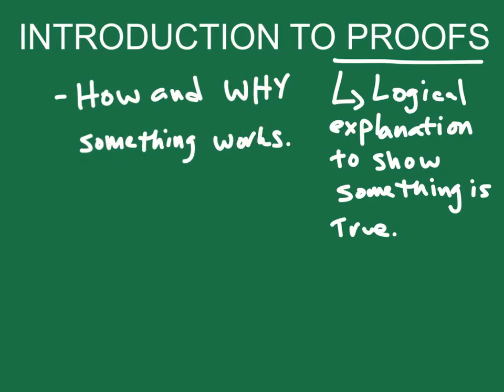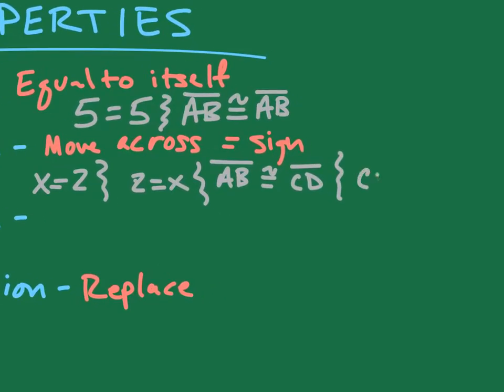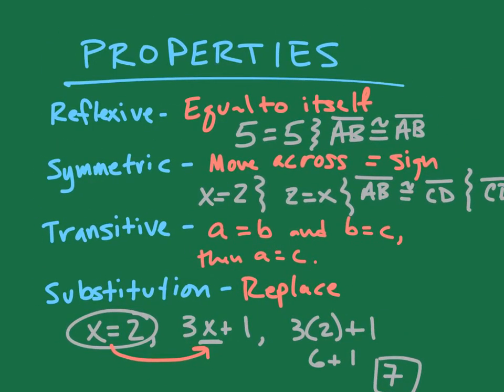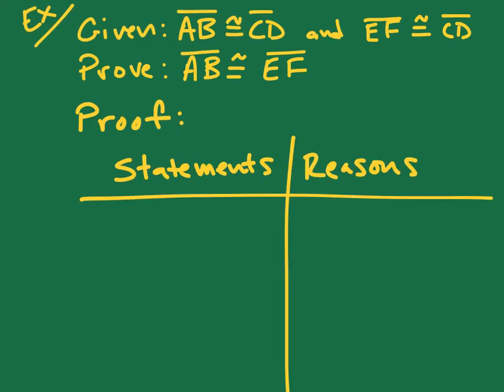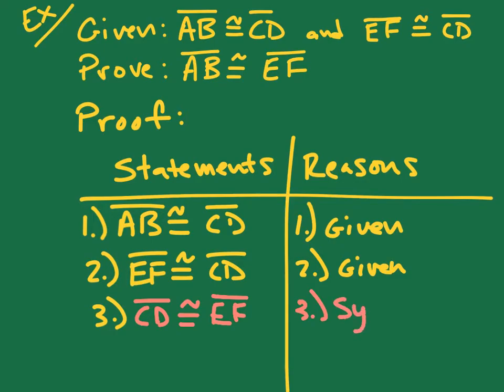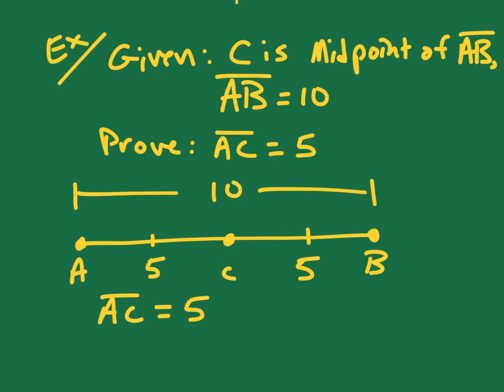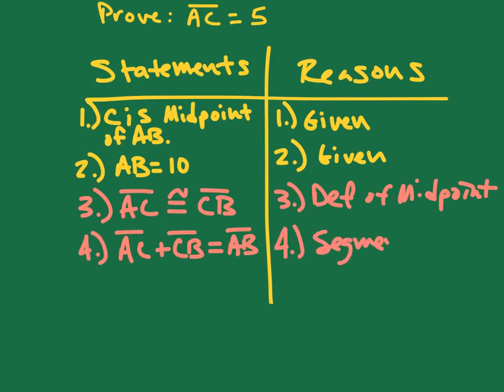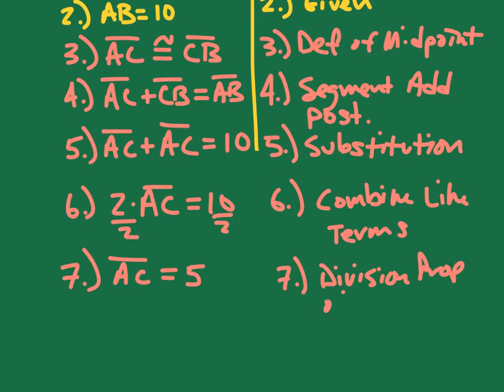GEOMETRY - UNIT 1 - SECTION 4 - INTRODUCTION TO PROOFS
This is a video that introduces the concept of a proof.